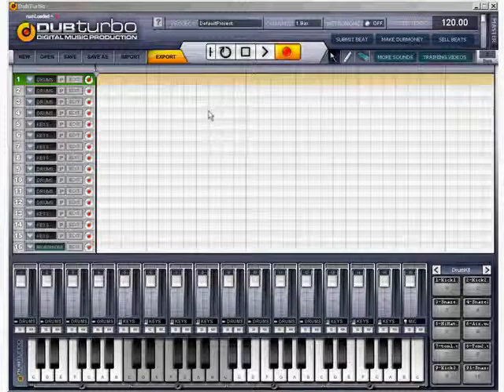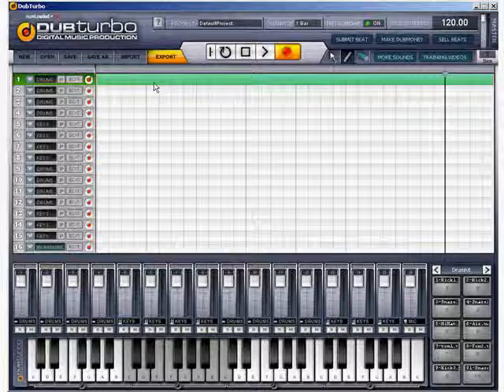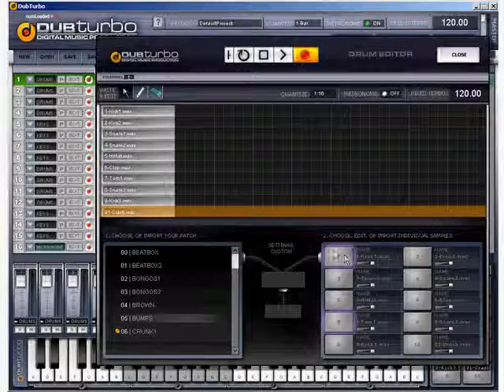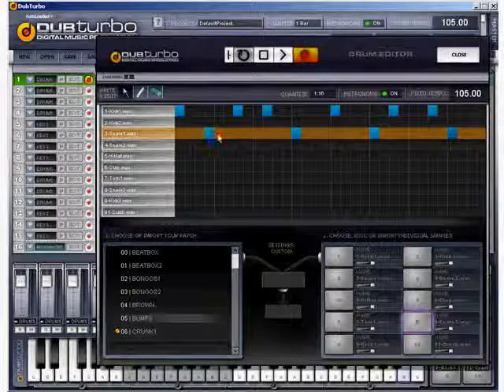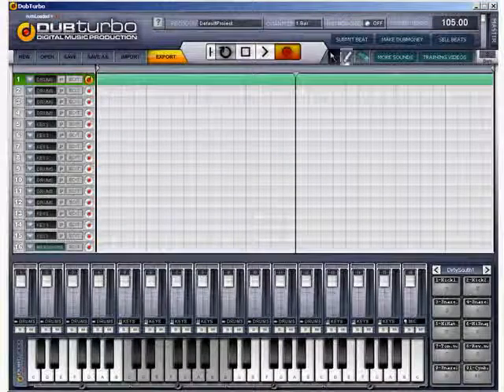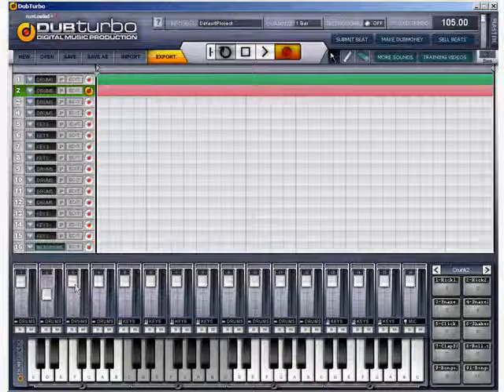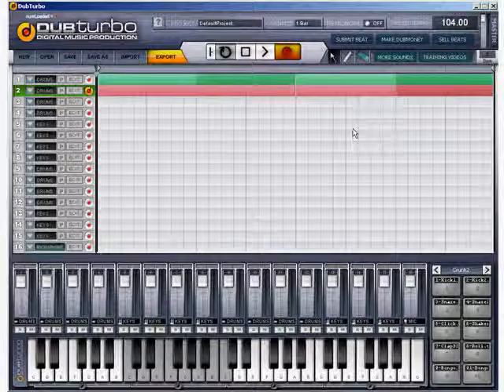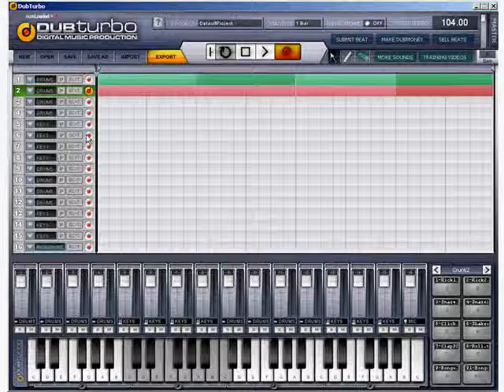Hammerhead Beat Maker - DubTurbo_ Beat making tutorial #1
DUBturbo Review - Tired Of Fake Reviews? Get A Real Insiders Look Into What DUBturbo Is All About! Watch This Video Here...

DUBturbo Review

Introduction

Beats are an exceedingly important part of a modern song. Often times, writing modern music starts from creating a catchy beat. Many club DJs and pop composers know this. They spend a lot of time creating familiar beats that they can lay down the subsequent biggest pop music hit song. If you are a thrusting musical artist, making beats is one of the things you want to explore. However high end music production equipment can be exceedingly dear. If only there is a way that you can create familiar beats easily with no need to pay a heavy price. With DUBturbo Urban Beat Production Software, this dream is certainly going to become a reality.

Outline

DUBturbo is special software that assists you to create professional sounding urban beats only using your personal computer. The software system gives you all of the capacities of a modern music production software right in your computer. With DUBturbo, you can create studio quality beats with your PC. The software system has lots of special features which make it ideal for all music fans who want to explore beat making. You can simply set the tempo, the number of tracks you need to lay down and even use your computer keyboards to actually create the beats you want. With this software, even a complete novice can soon create studio quality beats that sounds as if a smash making producer has created it.

Target Audience

The target audience for this sort of software are music enthusiasts who want to explore making modern digital beats. These include the following :

Music scholars who want beat making tools to lay a rhythmic base on the tracks that they are trying to write and explore.

Aspiring Hiphop rappers who require a basic beat track to rap to. They can also utilize DUBturbo to scribble beats for the rap songs that they create.

Aspiring musical artists who would like to recreate the beats they hear in their head.

Pro producers and DJs who are looking out for a basic home solution to use when inspiration strikes them.

Price and Contents

The DUBTurbo software can be purchased for only $39.95. For this price, you get the following :

-4 Premium Sample Packs
-DT Instrumentals
-Training Videos
-Premium Updates

Not only will you get a great beat maker software, you will also be in a position to get some sample packs and other things that will help you start. The coaching videos are also lots of help for folks who want to maximise the use they can get from the beat making software.

Conclusion

With its sixty day money back guarantee, there is no reason why you should not check out DUBturbo. So go on and take a look at it and start creating the beats you need.

75% Discounted Price!